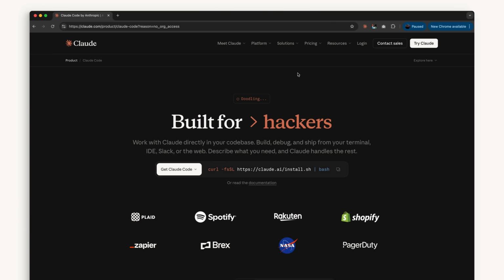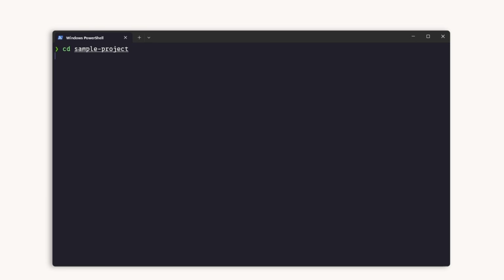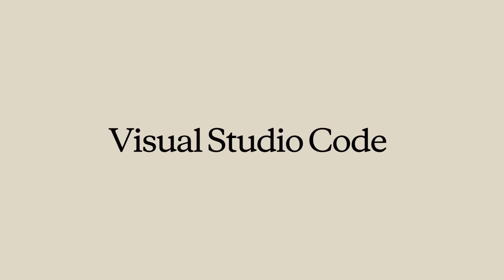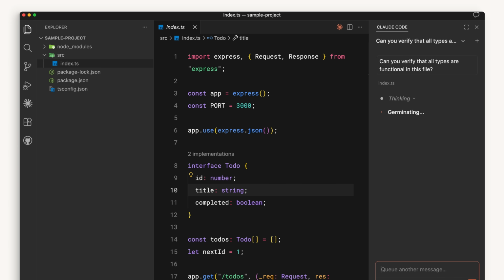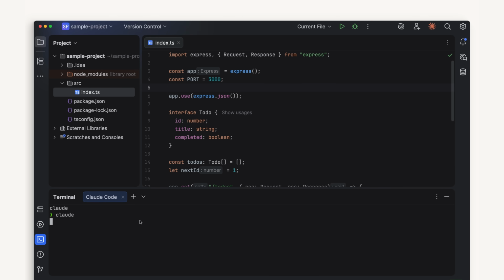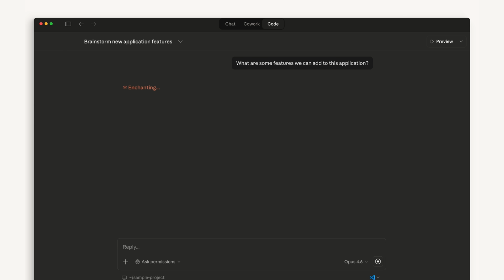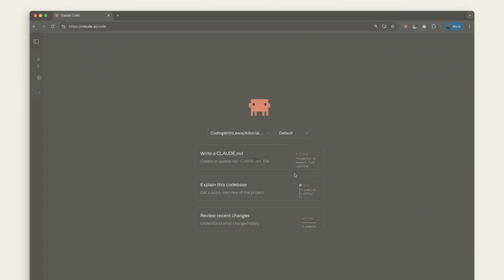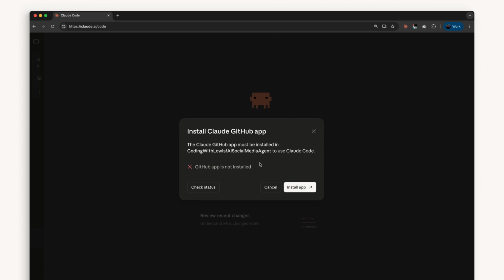Installing Claude Code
Claude Code can be installed in almost anywhere you develop. This can be: in the terminal, VS Code, JetBrains, Claude Desktop, or on the web.

We walk you through installation steps for each platform and help you pick the right one based on your use case.